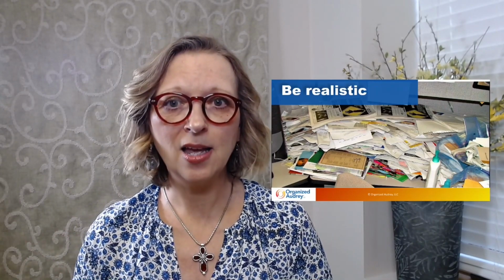5 Tips for Getting Organized Today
So, you’re ready to start getting organized. You’ve identified a project that excites you. But you’re leery of roadblocks that might be lurking like the possibility of taking on too large of a project and then not finishing it.

Today’s video is going to explore five important tips to keep in mind when starting any organizing project. In a nutshell, they are:
1. Start out small
2. Avoid Extremes
3. Be realistic
4. Think long-term
5. Make it fun
These Productivity Pointers are posted frequently here on our OrganizedAudrey channel.
Audrey Thomas, CSP, is the founder of Organized Audrey and is an author and international speaker.